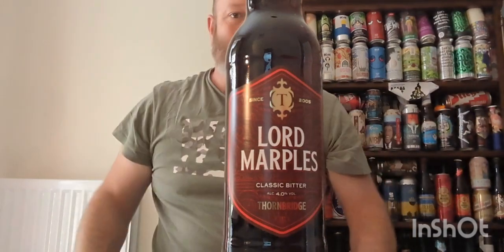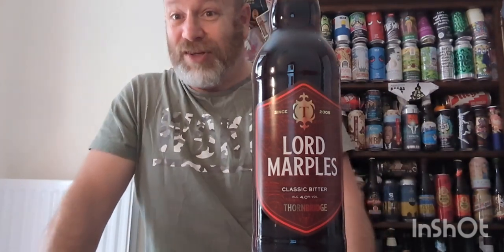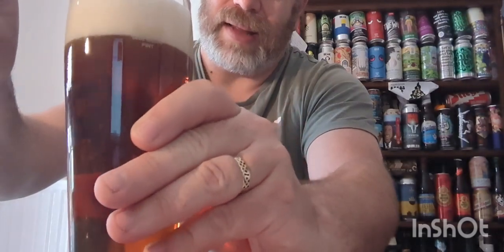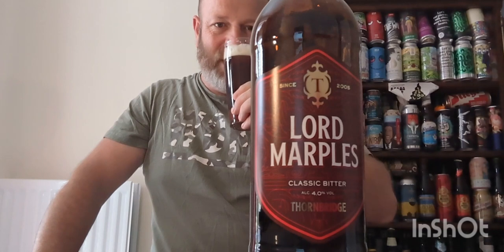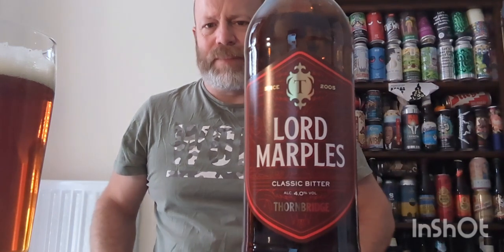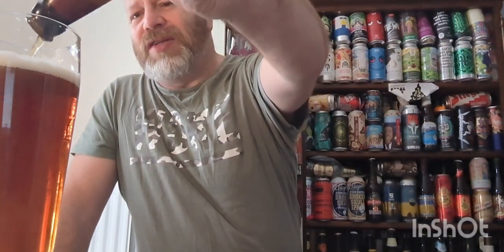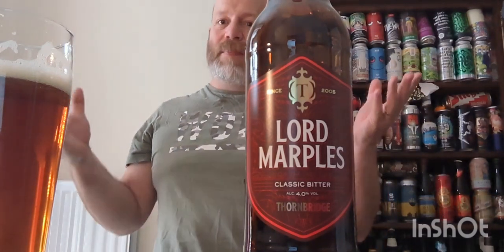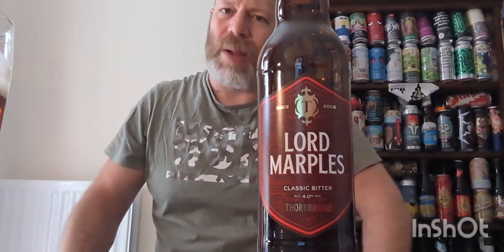Thornbridge Lord Marples 4%